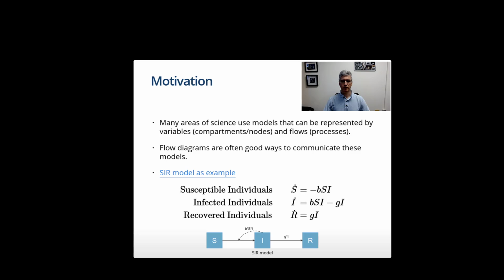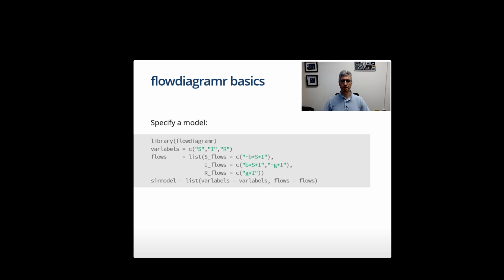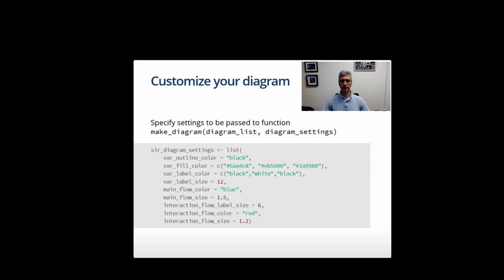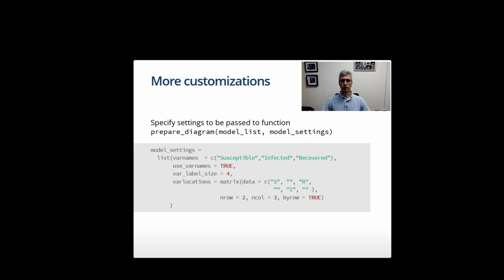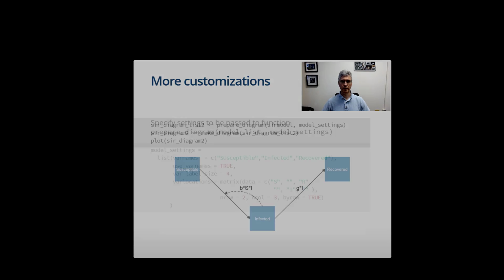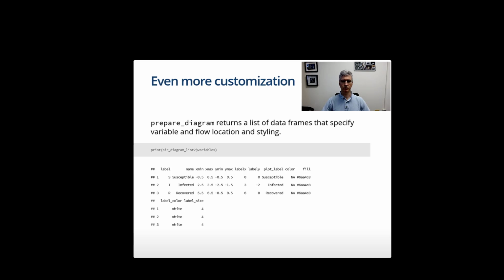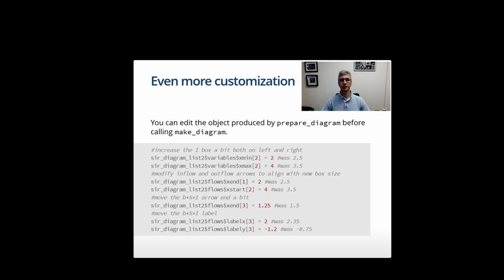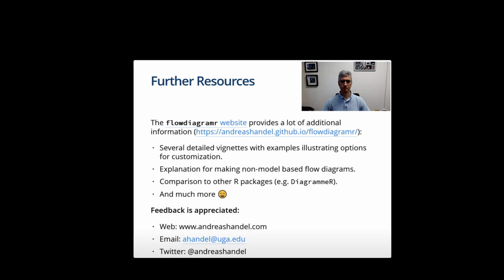useR2021 flowdiagramr presentation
A short presentation given at useR 2021 introducing an early version of the flowdiagramr R package.